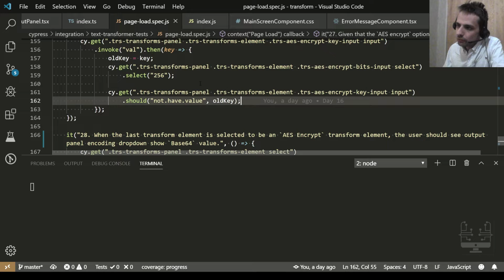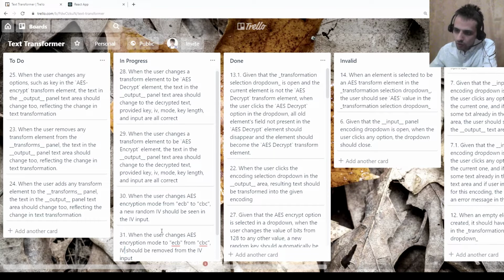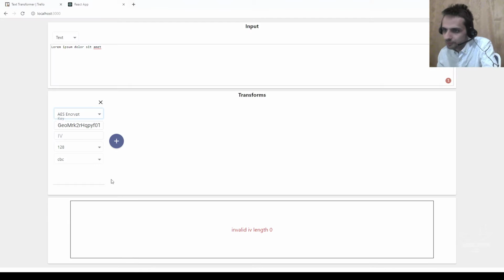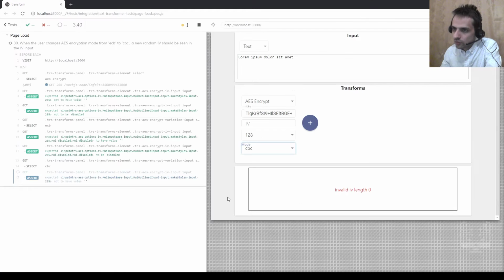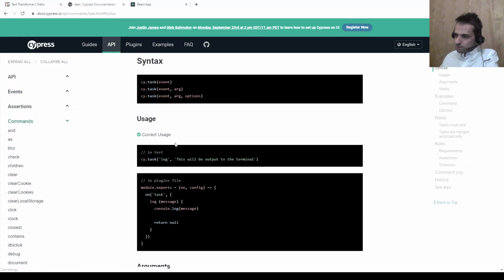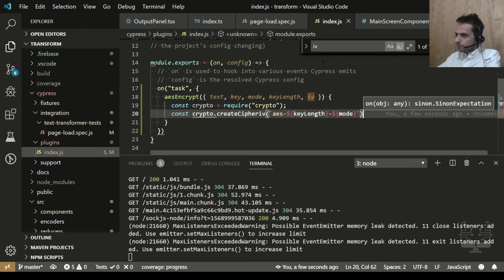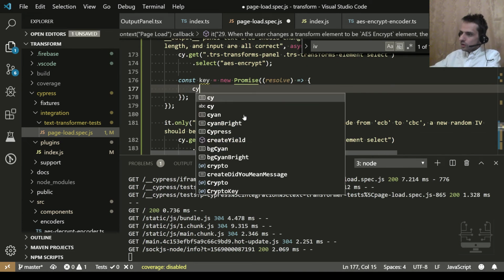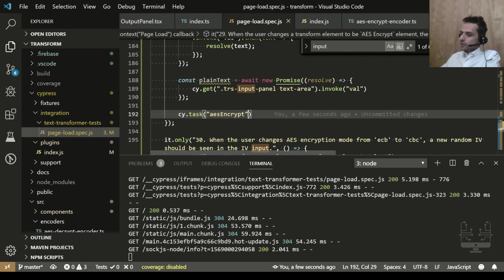React Live Coding - Day 17, Part 1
A little boring day. I'm making many mistakes and take time to catch typos. Also, this stream got split into two, Part 2 is